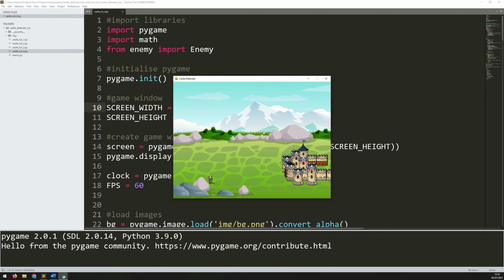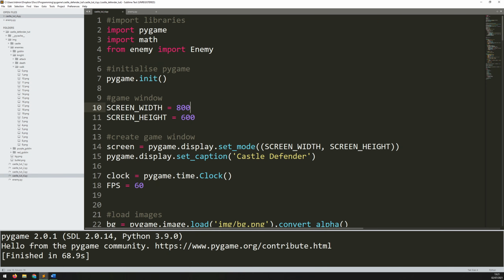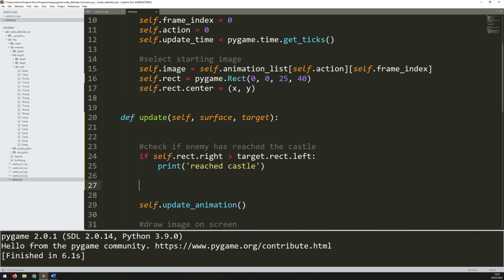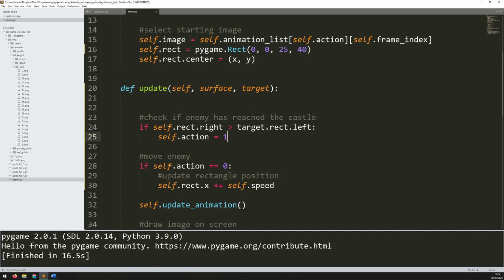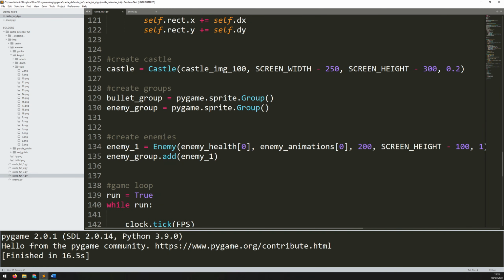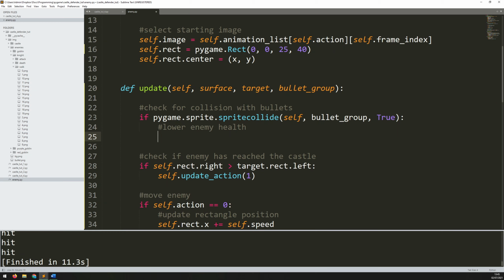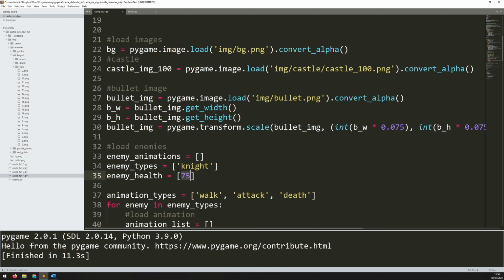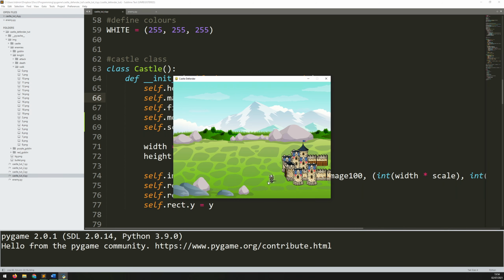PyGame Castle Defender Game Beginner Tutorial in Python - PART 4 | Adding AI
In this Python tutorial I code a Castle Defender Game using the PyGame module. I'm going to show how to add some AI to the enemies